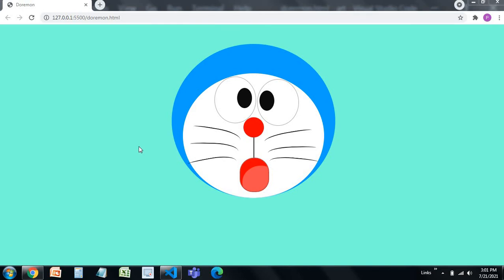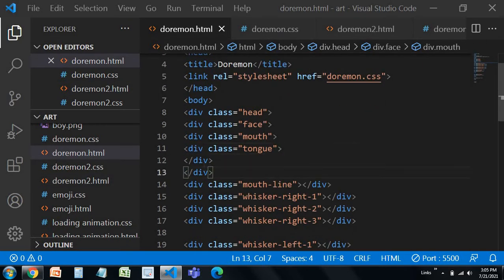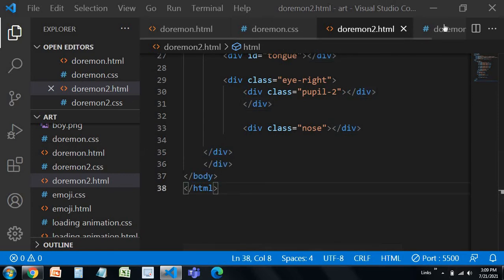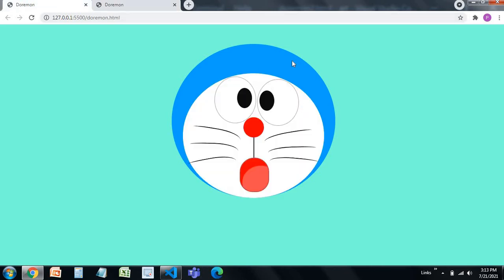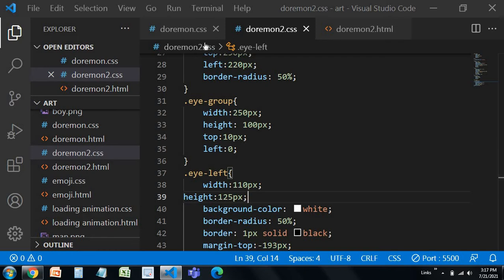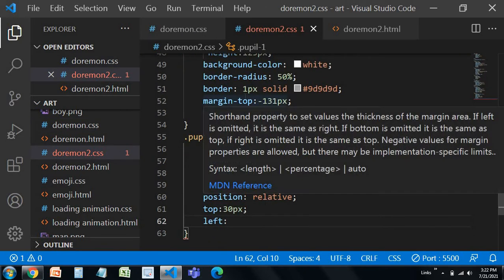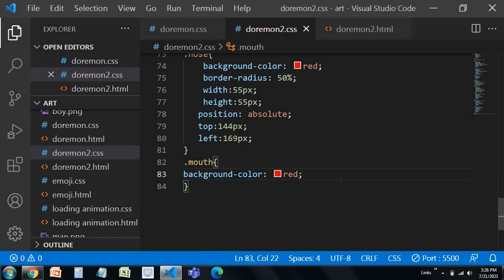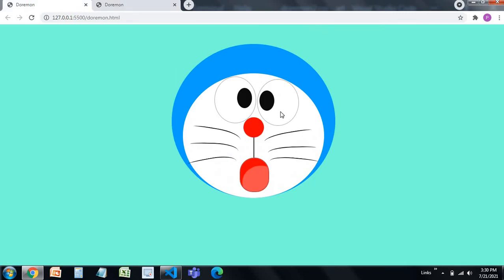how to make doremon with html and css part-1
Hello everyone
in this video, I will show you how to make a doremon with HTML and CSS
bye